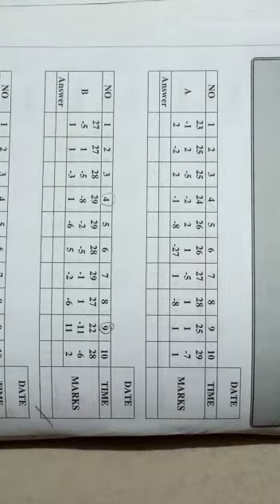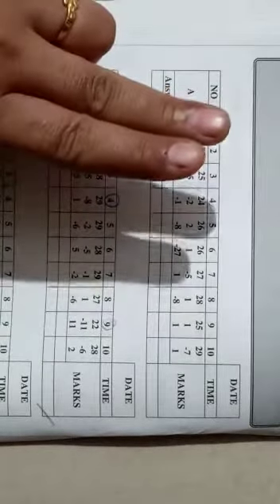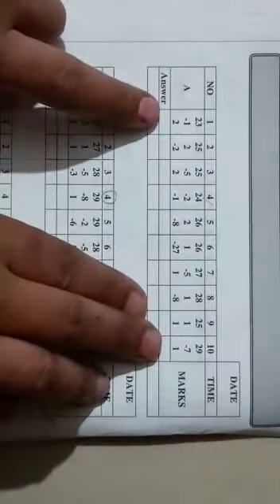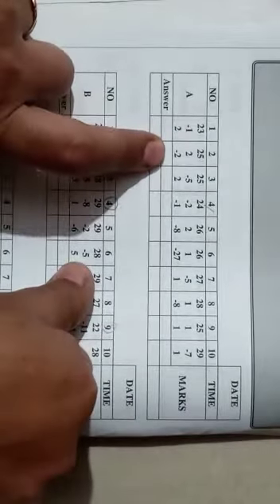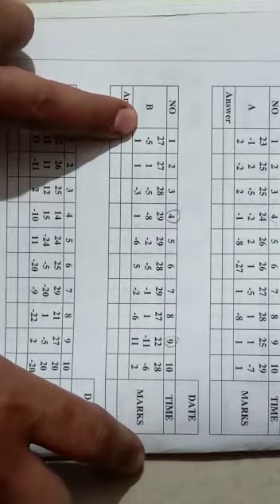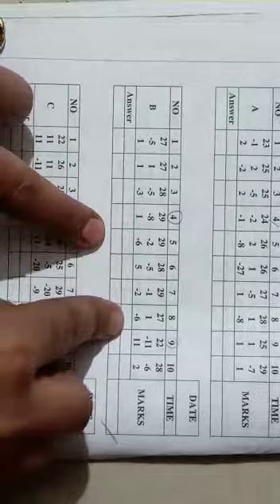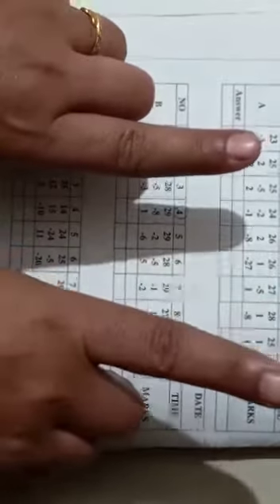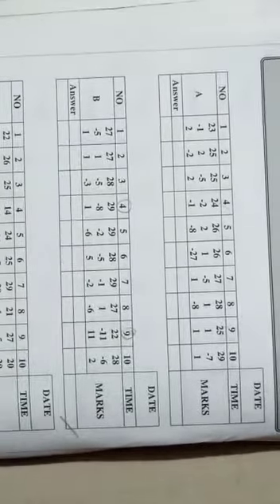B1a pn 28 A n B